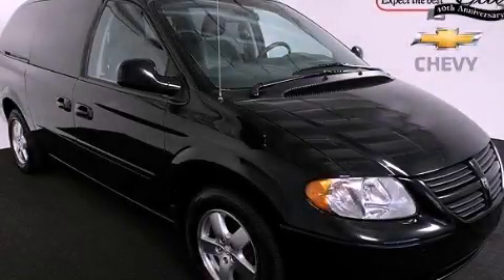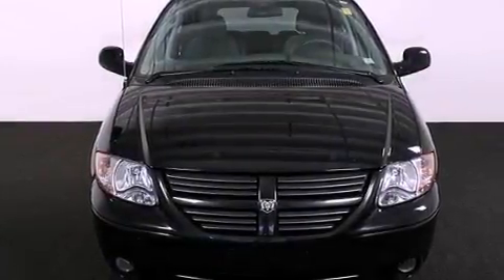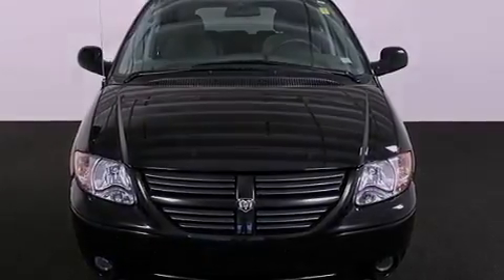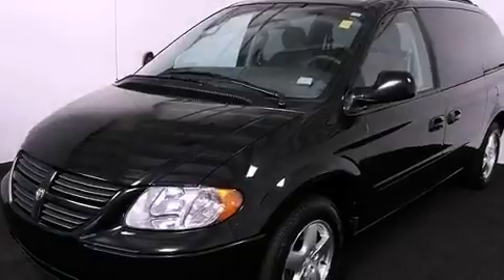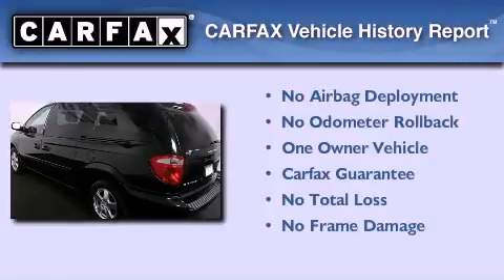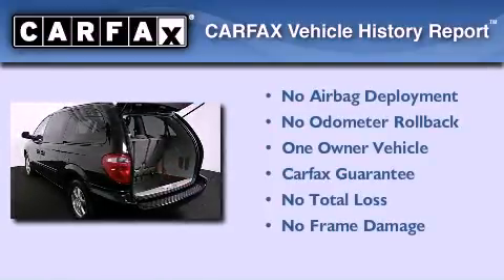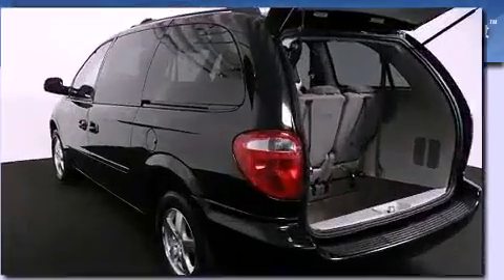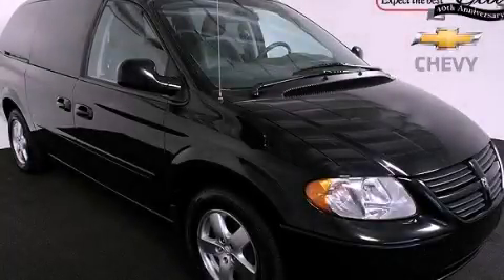2005 Dodge Caravan Atlanta GA 30341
Year : 2005
 Make : Dodge
 Model : Caravan
 Engine : Gas V6 3.8L/230
 Trans . : Automatic
 Exterior : Brilliant Black Crystal Pearl
 Miles : 94,096
 Interior : Slate Gray
 5900 Peachtree Ind Blvd.
 Atlanta , GA 30341
 2005 Dodge Caravan Atlanta GA